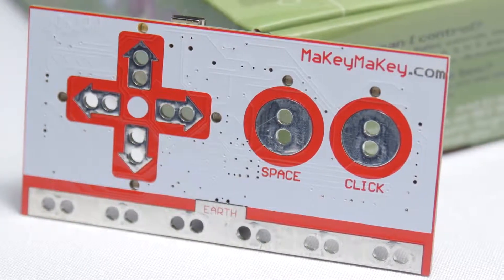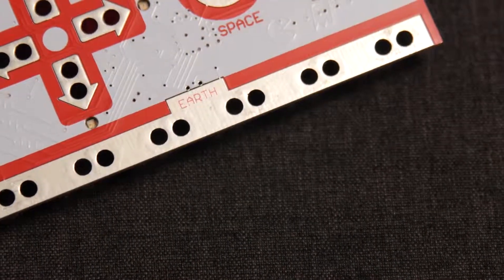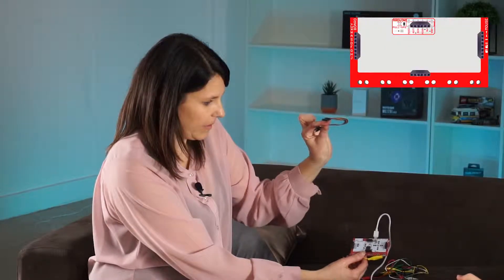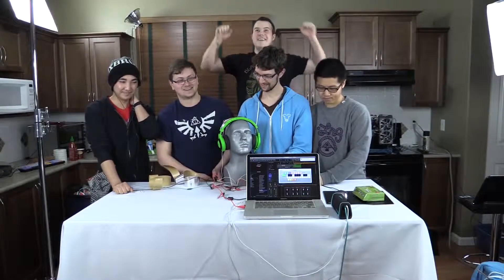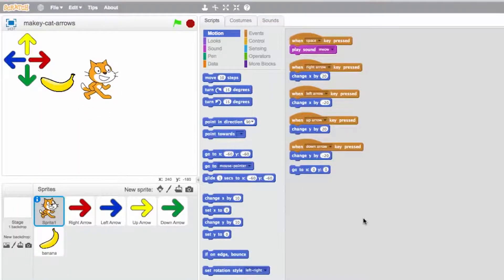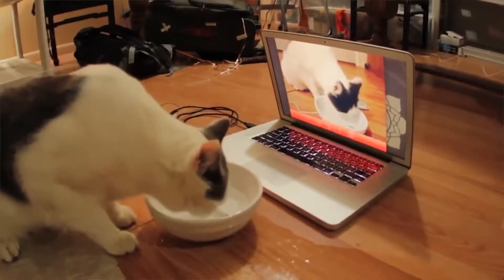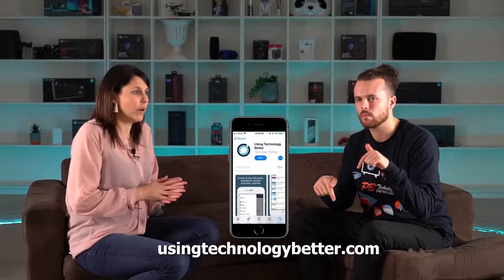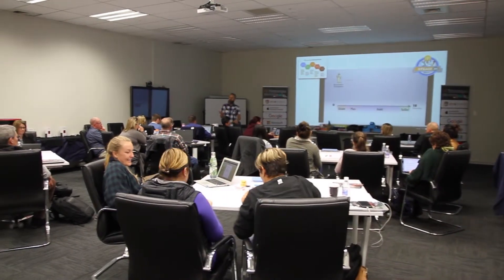Tech Talk - Makey Makey feat. Lara